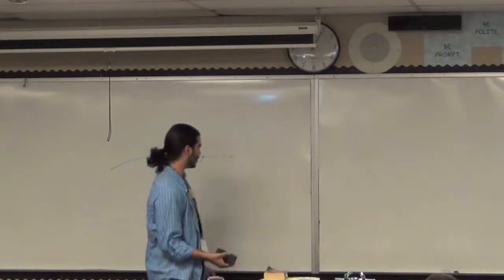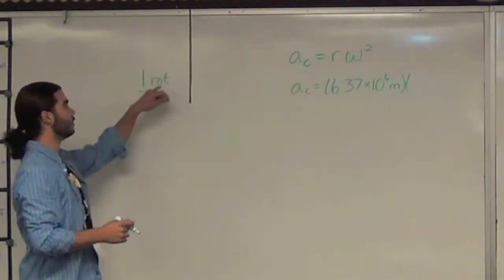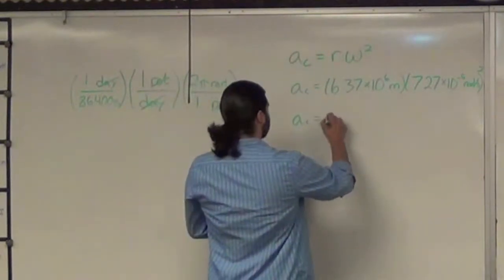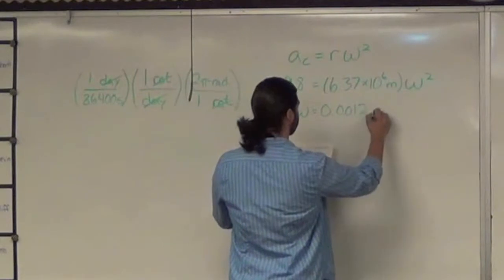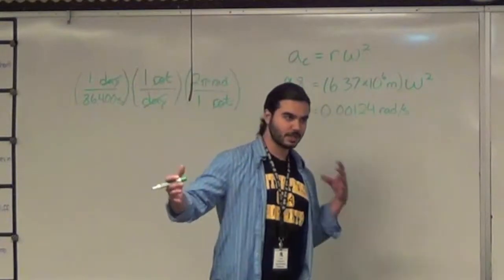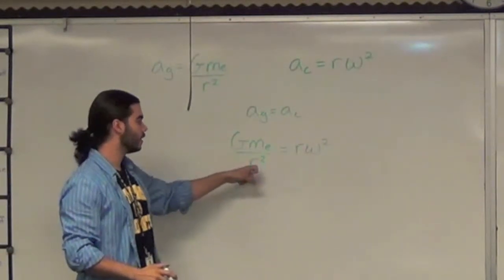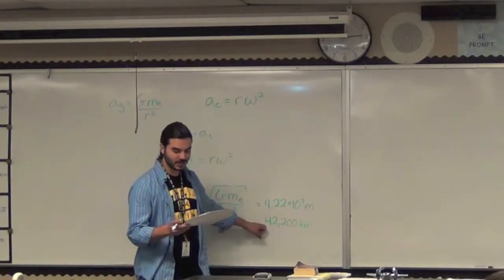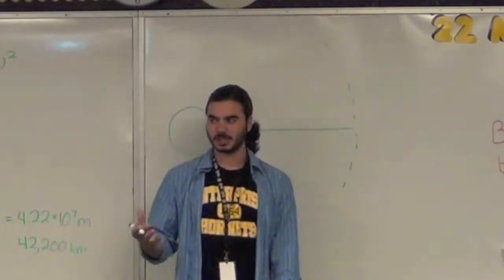Space Elevators Part 2/2 (equations + calculations)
Part 2 of my lesson on space elevators including calculations and analyzing how reasonable this would be on Earth and Mars.

If you'd like to try solving the problems from that assignment, first of all you're going to need that equation for finding geostationary orbit from the end of the video (and make sure to use the mass of Mars instead of the mass of Earth) , you may also want to take notes from the part of the lecture about the math. The questions and answers from the assignment are below:

1) Let’s look at how realistic it would be to build a space elevator on Mars... If the mass of Mars is 6.42x10^23 kg, and it’s angular velocity is 1 rotation every 24 hours and 40 minutes, find how far away a satellite would have to be to have a geostationary orbit (actually called an areostationary orbit since geo- means Earth-related). Show all your work.

2) If the cable had to be anchored to an asteroid orbiting 1.5 times as far from Mars as aerostationary orbit, how long would the cable have to be?

3) Based on your calculations above, what is the main reason a space elevator on Mars is actually a lot more feasible than it would be on Earth, and why is that the case?

ANSWERS:
coming soon...